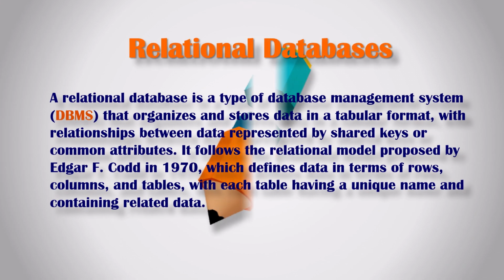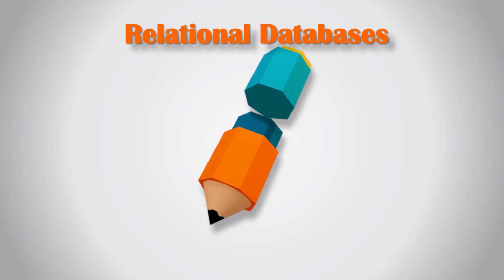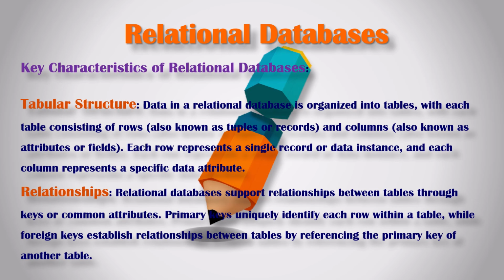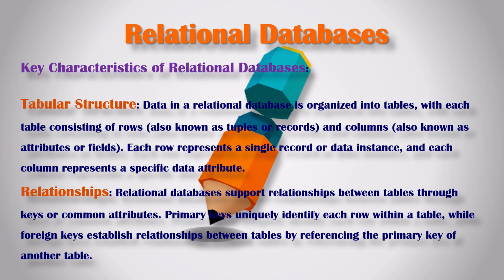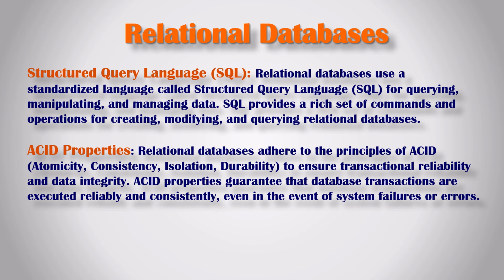Relational Databases.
Key Features of Relational Databases

Table-based Structure
Data is organized into tables with a predefined schema, ensuring consistency and easy understanding.

Primary Key uniquely identifies each record in a table.

Foreign Key establishes relationships between tables.

Relational databases use SQL for querying and managing data, enabling operations like SELECT, INSERT, UPDATE, and DELETE.

Data Integrity
Constraints such as NOT NULL, UNIQUE, and CHECK ensure accurate and reliable data.

ACID Properties
Transactions follow Atomicity, Consistency, Isolation, and Durability, ensuring reliable database operations.